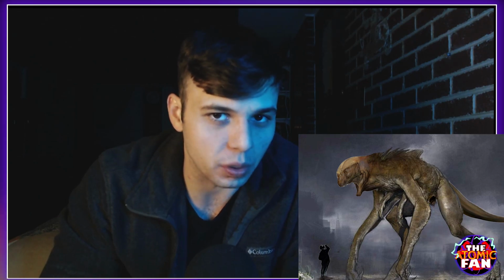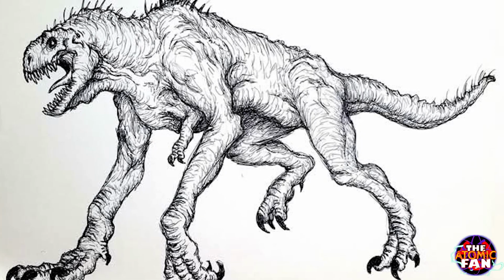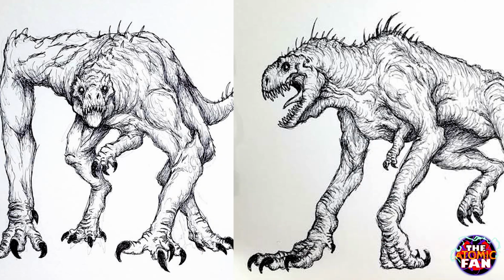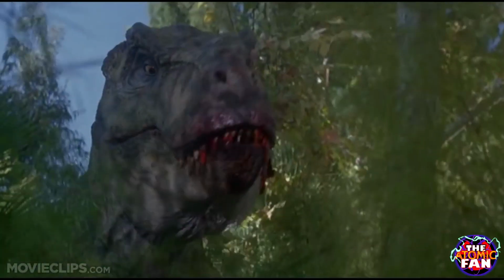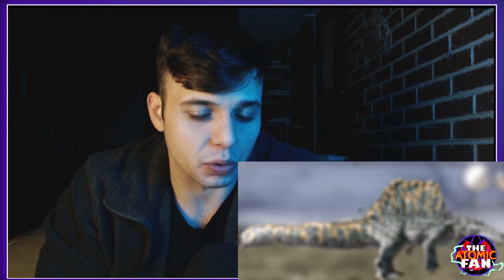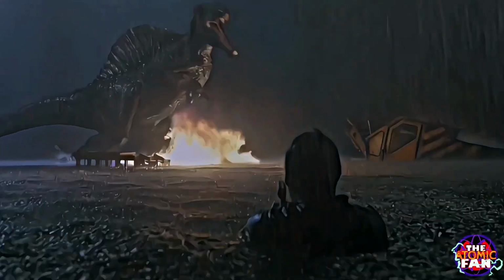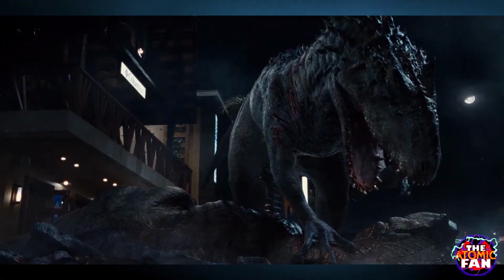Jurassic World's Terrifying New Villain LEAKED | Massive Mutant Dinosaur CONFIRMED